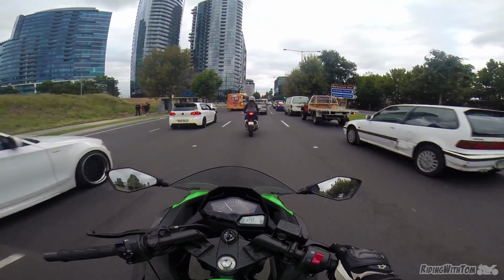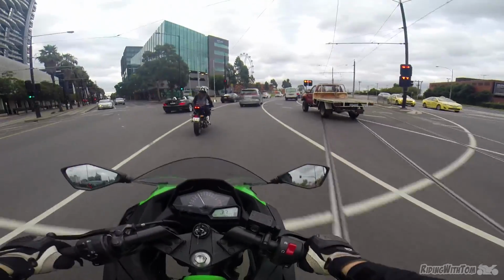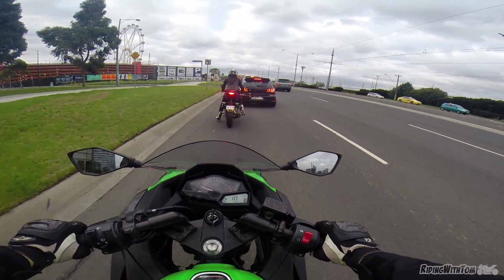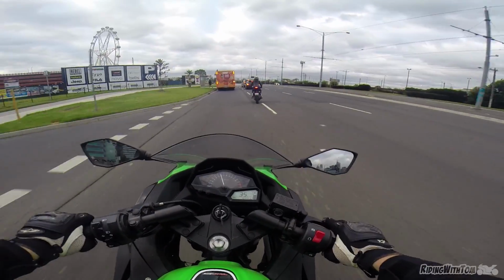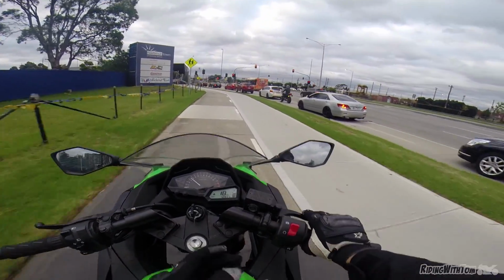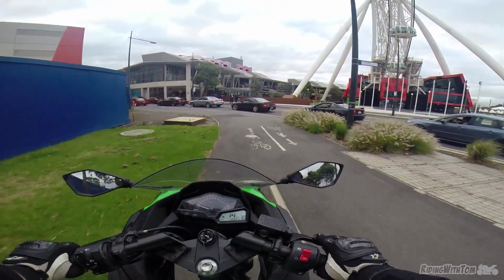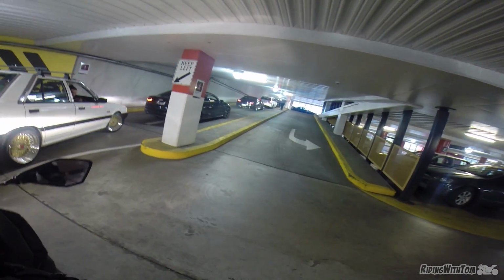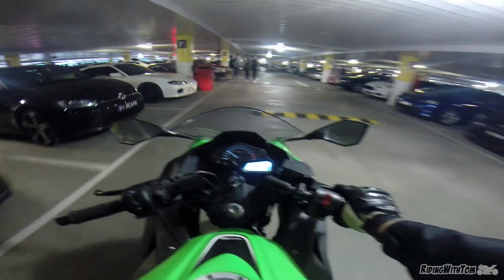What Makes A Good Beginner Bike!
I ride a Ninja 300 to a car meet and explain what makes a Ninja 300 great.